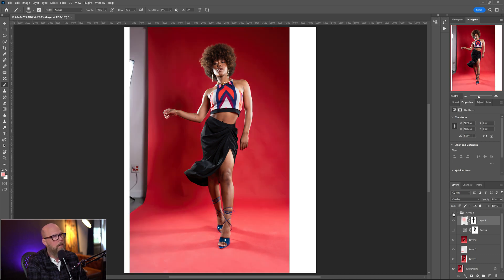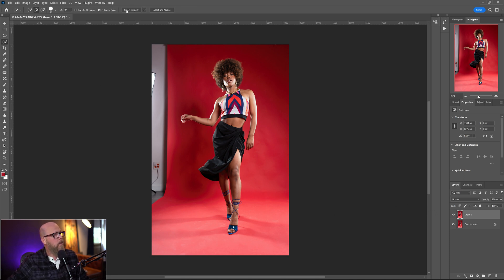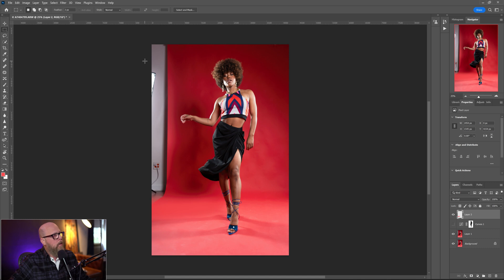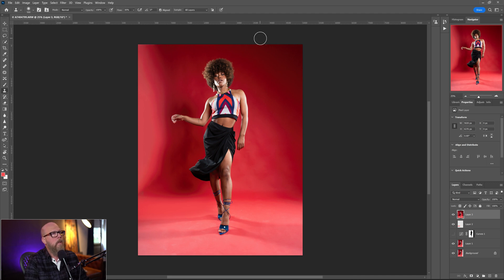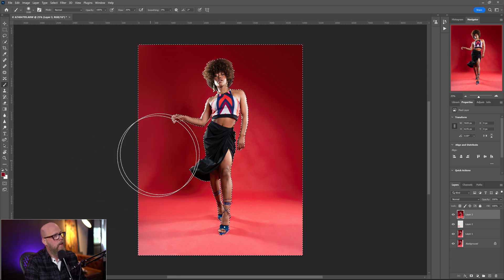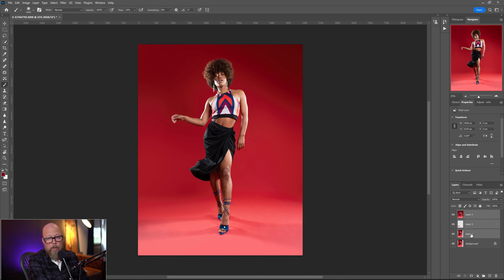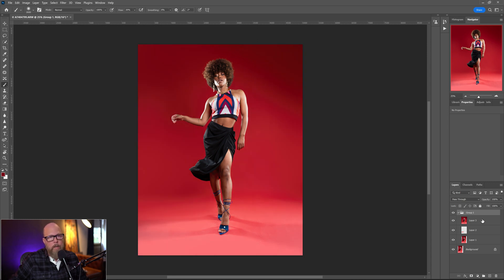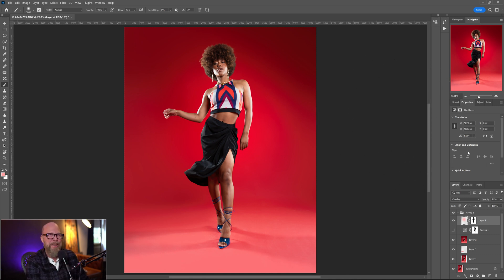Extend background paper to the edge /clean up wrinkles /add a backdrop glow in Photoshop [TUTORIAL]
I'm not a Photoshop expert I just know what i need to know to edit my portraits and try to extend that knowledge to others!

As always I encourage any of you sharpshooters and Photoshop gurus to help me out and suggest alternative methods that might speed up my workflow and suggest potentially better ways and methods to improve on the techniques I'm using here!

I've done a few of these in the past but you guys keep asking for more so here's another example of cleaning up backdrop paper, extending it to the edge, and adding a background glow using Photoshop.

My Audio Setup:
Wireless Microphones for on-location work: